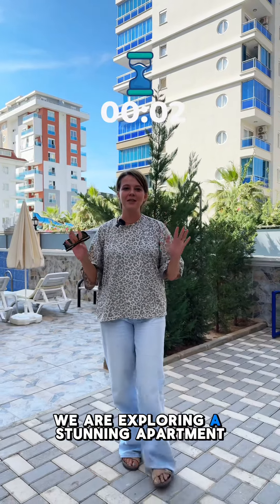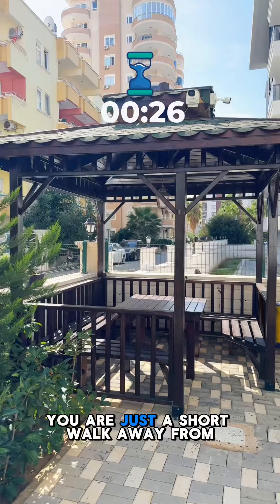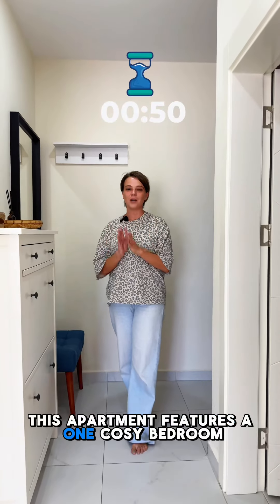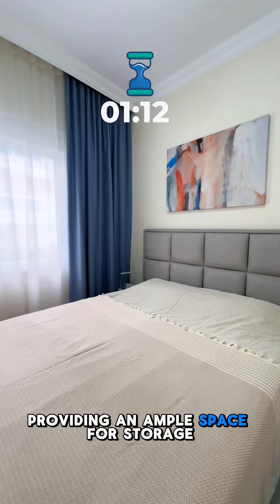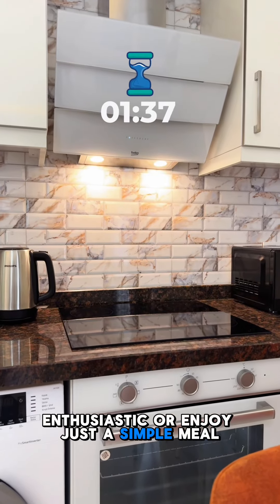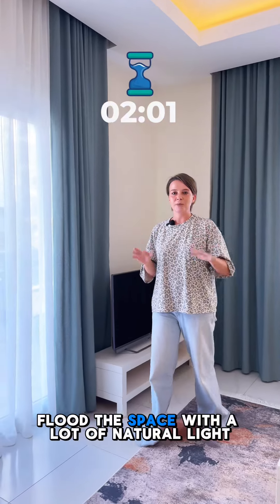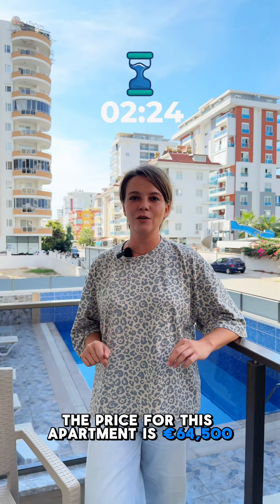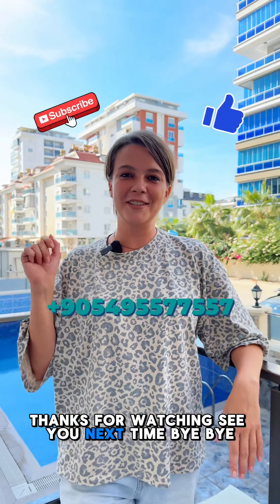😱Shock price for a cozy apartment 64.500€ Mahmutlar Alanya Turkey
You won’t be able to resist falling in love…

…at first sight with these fully furnished, bright apartments featuring vibrant decor, all in a fantastic location and at an attractive price.

🌊 The standout feature here is definitely the location. Mahmutlar is the perfect spot for a Mediterranean getaway, with great amenities, local farmers’ markets twice a week, a lovely promenade, and plenty of cozy cafes and restaurants.

🏡 This 2022-built complex is just 400m from the beach, set within a gated and well-maintained area.

Amenities include an outdoor pool, a garden with a barbecue area, walking paths, a gazebo, a gym, and a sauna.

We have a 1+1 layout available, totaling 52m2, located on the first floor and facing northwest.

The apartment features an open-plan living room and kitchen, a bedroom, a bathroom, a small entryway, and a balcony.

😻 This place is ideal for a comfortable stay, as it comes fully equipped with furniture, appliances, and textiles. The decor adds a cozy touch, showcasing the unique style of the apartment.

💶 You can snag this fully furnished gem for €64,500.

It’s a fantastic option for a seaside retreat in one of the best areas for family vacations, perfect for enjoying the beauty of Alanya year-round.

📲 If you’re interested or have any questions, just drop us a message! Our team is here to help.